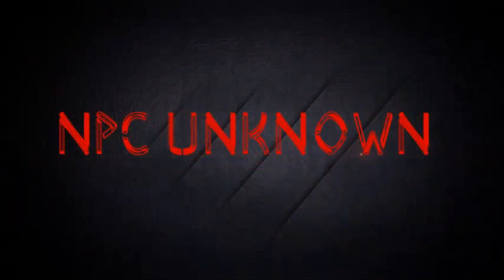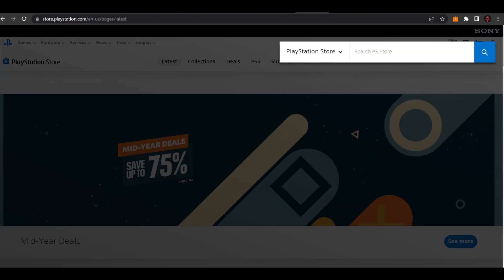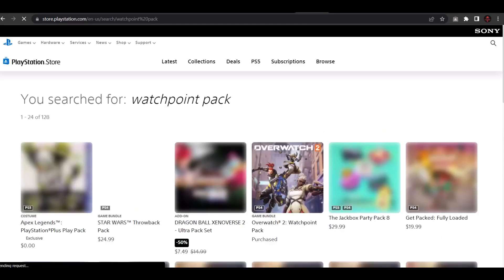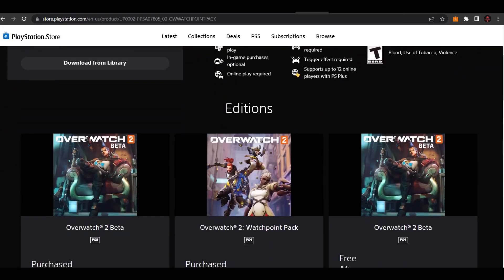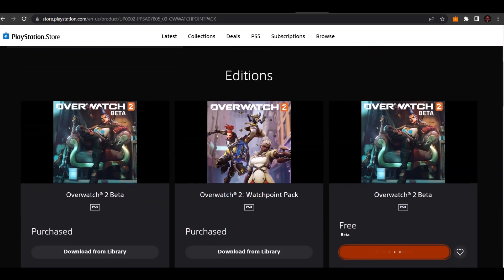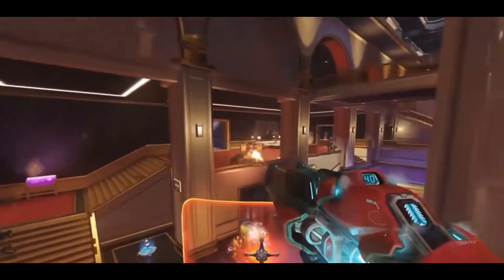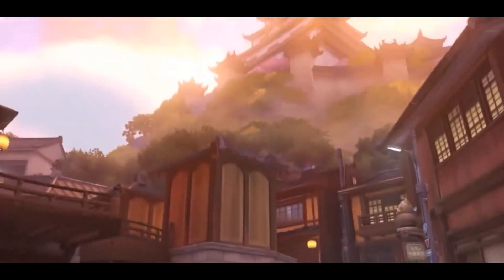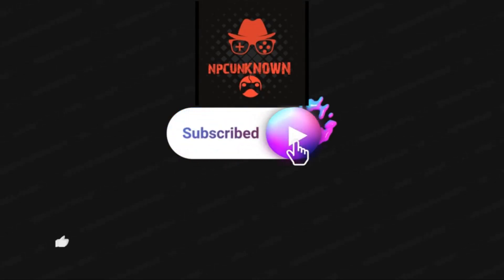How To Download the Overwatch 2 Beta for PlayStation 4 and PlayStation 5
If you have purchased the Overwatch 2 Watchpoint, to get access to the Beta you have to go to the PlayStation store website, search for Overwatch or Watchpoint pack, select the Watchpoint pack and hit the add to library button for the beta you wish to download.